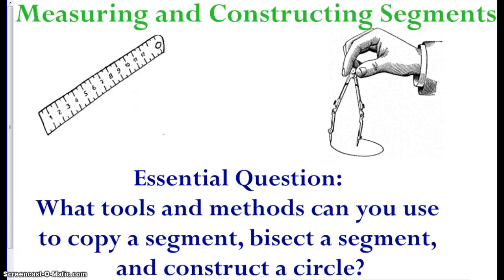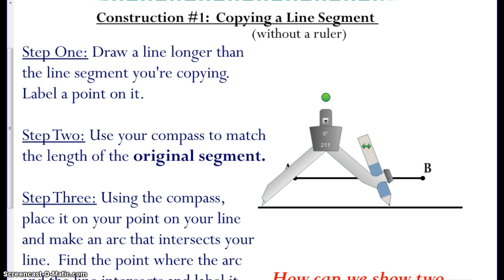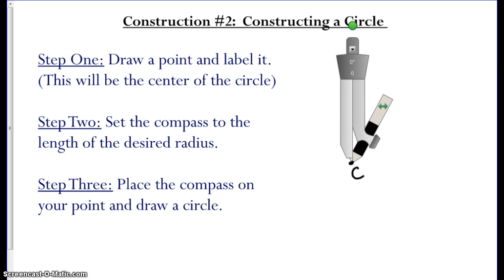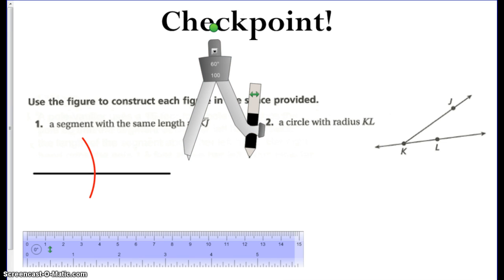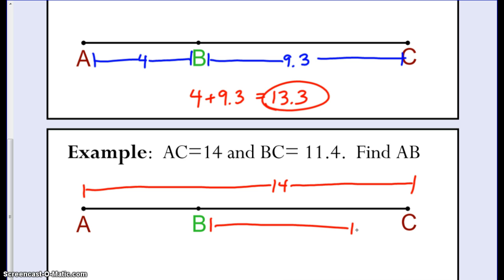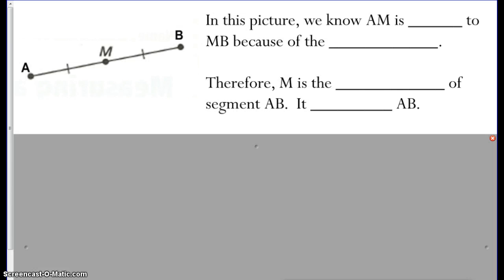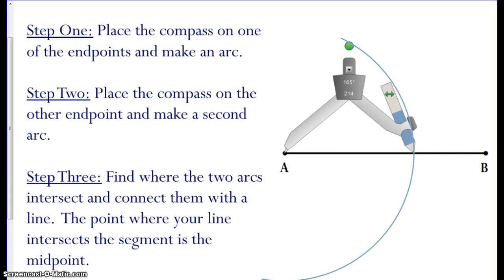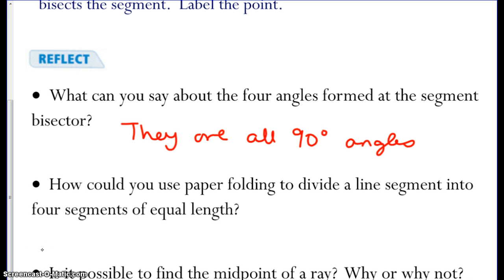Unit 1 Lesson 1